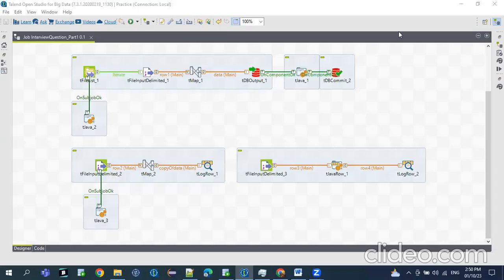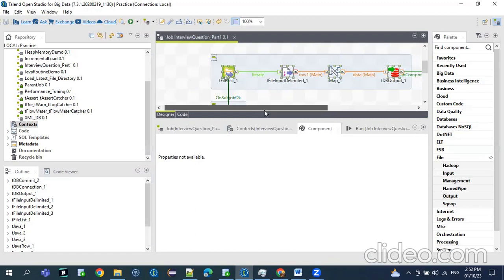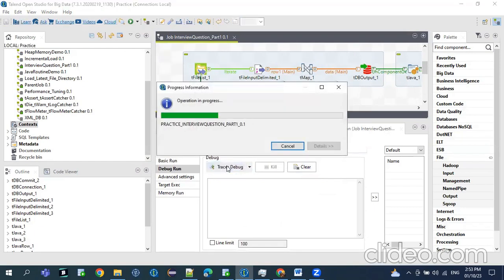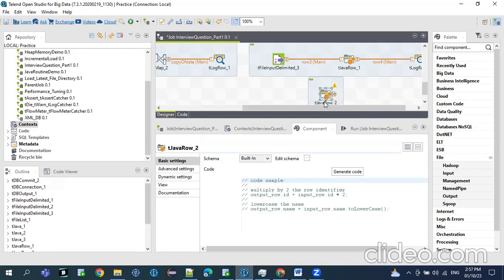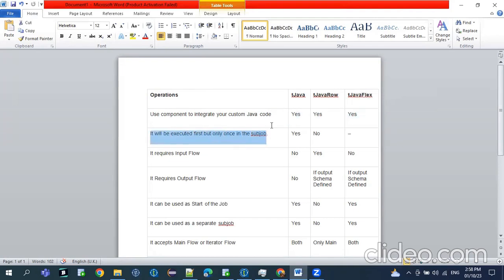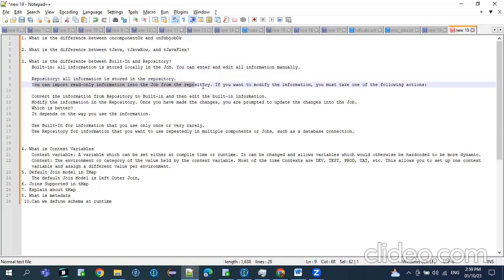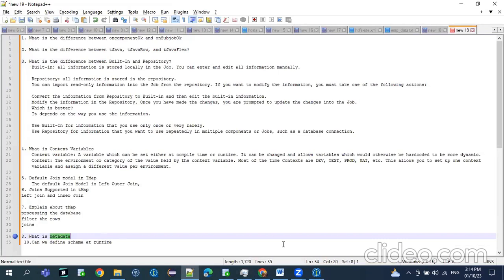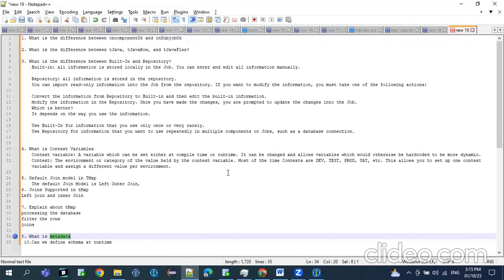Talend | Interview Questions with Demo – Part 1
1. What is the difference between oncomponentOk and onSubjobOk
2. What is the difference between tJava, tJavaRow, and tJavaFlex?
3. What is the difference between Built-In and Repository?
4. What is Context Variables
5. Default Join model in TMap
6. Joins Supported in tMap nAme@
7. Explain about tMap
8. What is metadata
 10.Can we define schema at runtime

Environment
Talend Open Studio for Data Integration 7.3.1
JDK version: Sun JDK build 1.8
This article applies to all versions of Talend Studio.